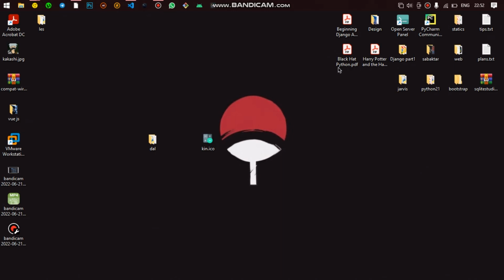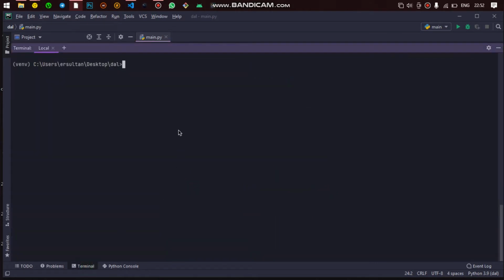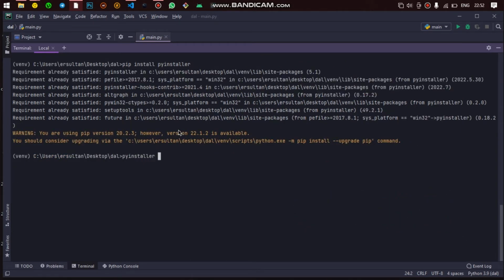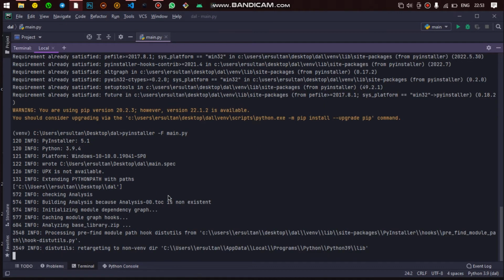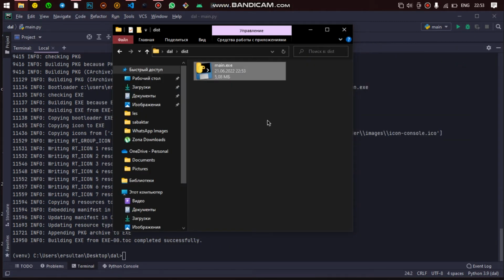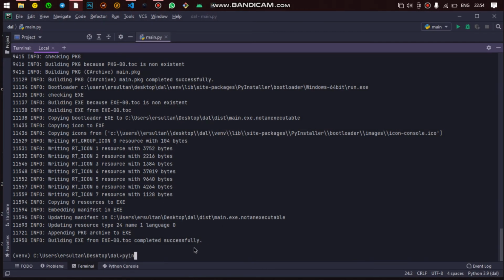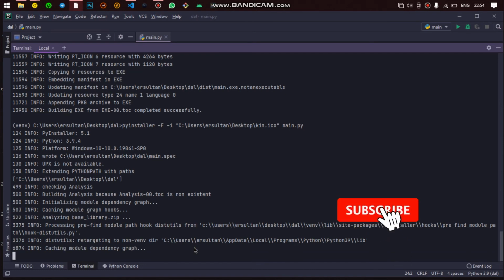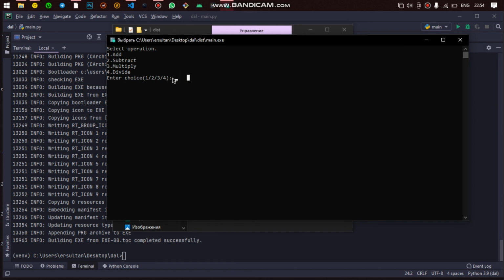How to convert python file to EXE file ? 🦊☘️